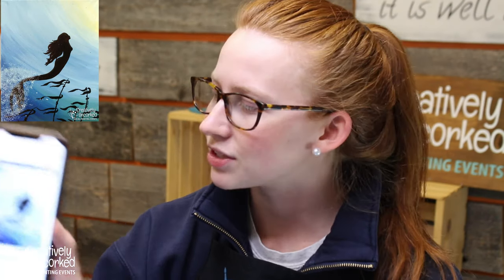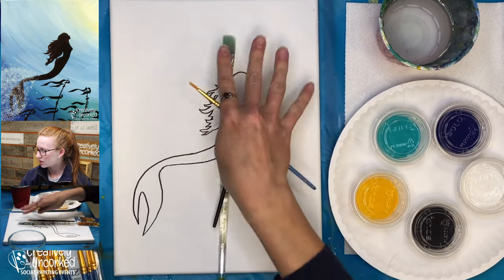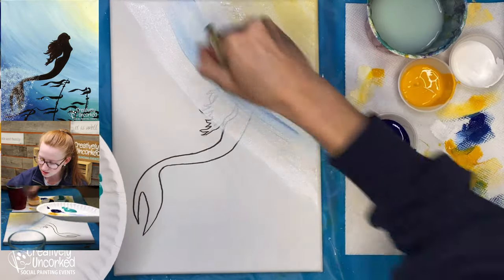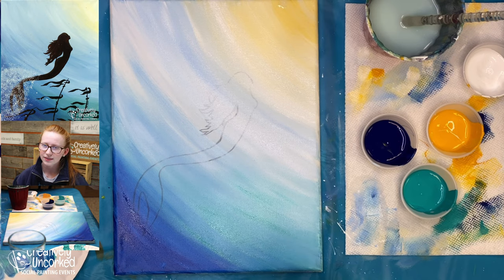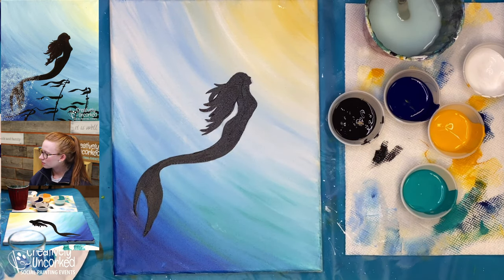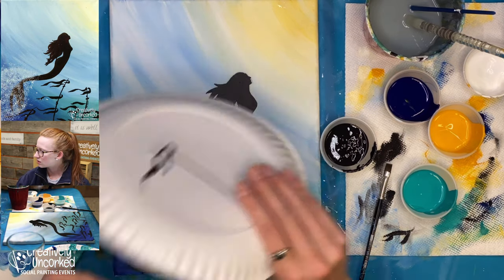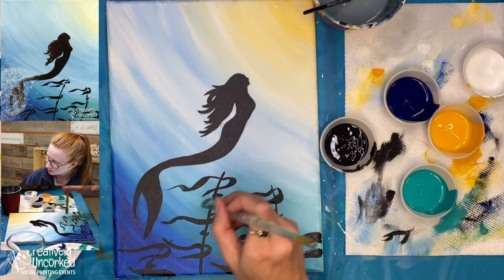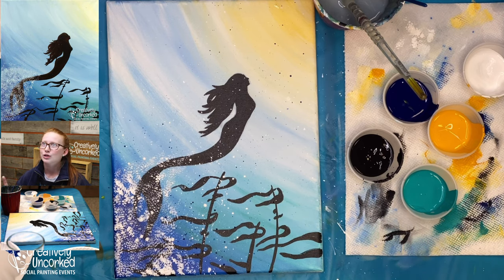Paint Mermaid in the Sun in Acrylic with Paige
Join Paige at tonight's live paint-along!

Paige Busby walks you through this easy acrylic painting on canvas step by step. This is a painting from the Creatively Uncorked library and can be painted in about an hour. No painting experience necessary.

This video was originally broadcast live to our Creatively Uncorked LIVE Facebook group as a paint along for Art Kits TO-GO.

★ SOCIAL MEDIA ★

★ MATERIALS USED ★

9x12 Canvas
Acrylic Paint